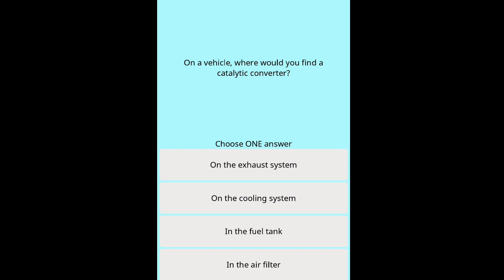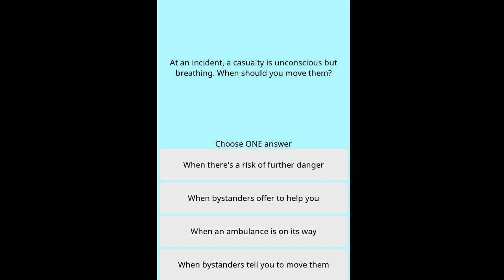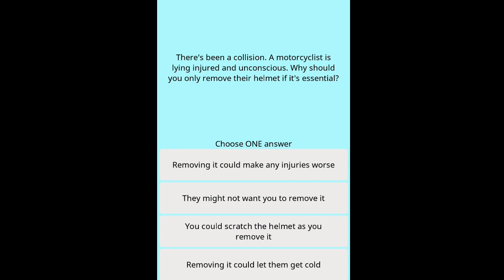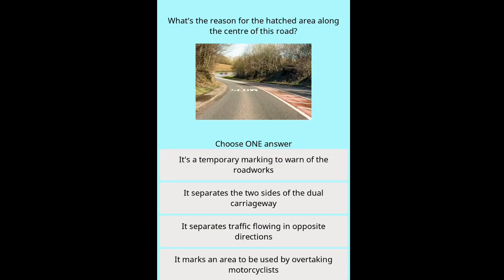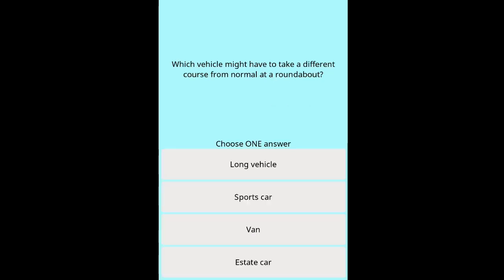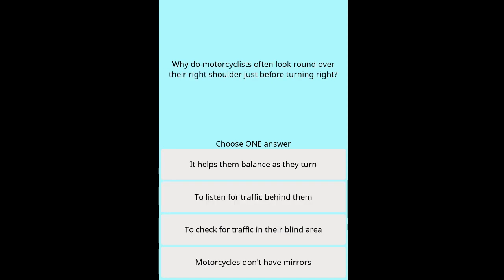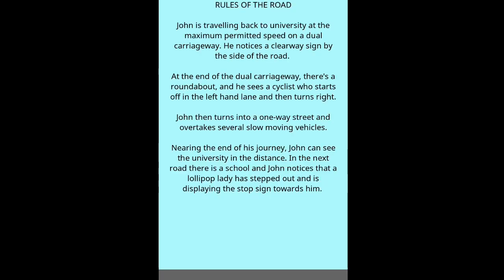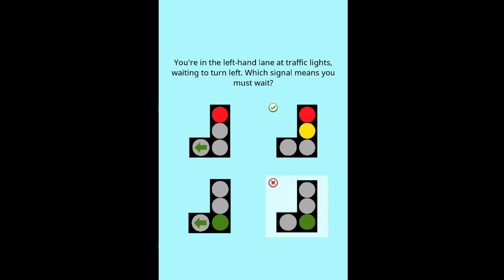Theory Test Official DVSA Guide UK Driving Test Theory How to Pass First Time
Video Highlights
0:00 Intro
3:50 Q1 to 10
9:21 Q11 to 20
14:51 Q21 to 30
20:13 Q31 to 40
26:42 Q41 to 50

DVSA official car theory mock test top 50 question and answers UK driving test